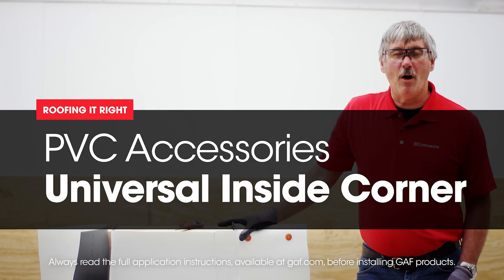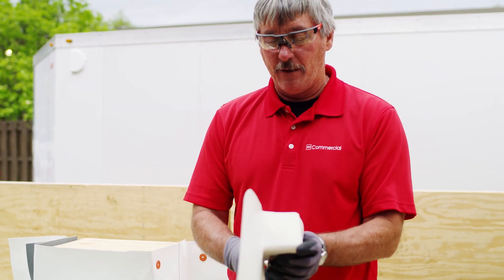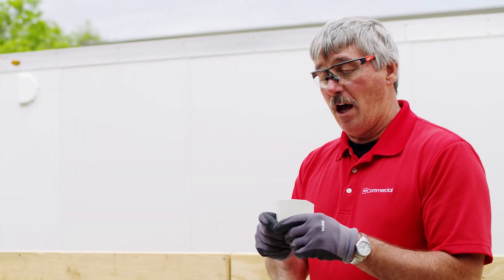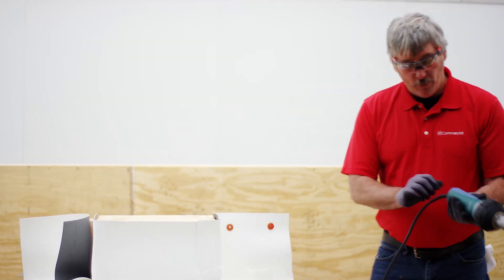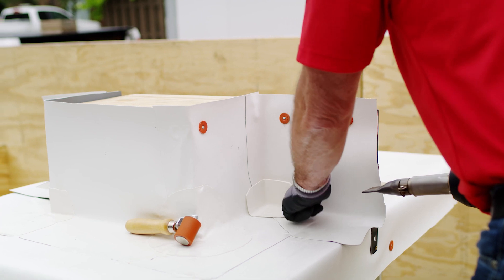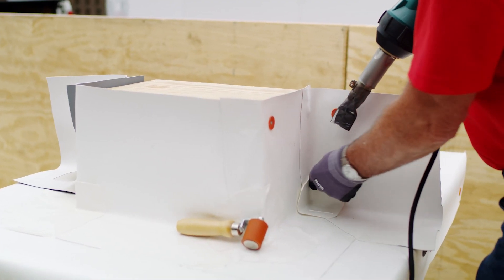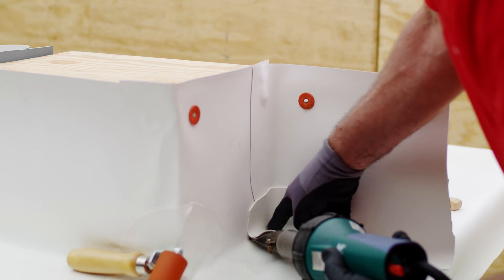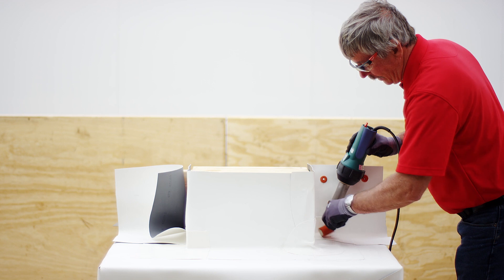Installing a PVC Universal Inside Corner | Roofing it Right with Dave & Wally by GAF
Dave and Wally show us how to properly hand weld a PVC Universal Inside Corner, describing physical and visual differences from welding the same product in TPO. GAF's Roofing It Right series "PVC Commercial Roofing Products" features Dave & Wally talking through the considerations and installation techniques of PVC roofing membrane and accessories.